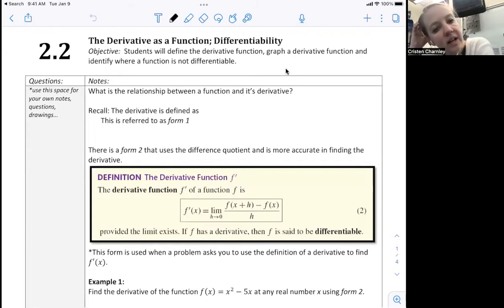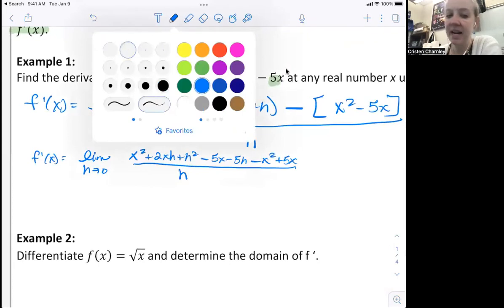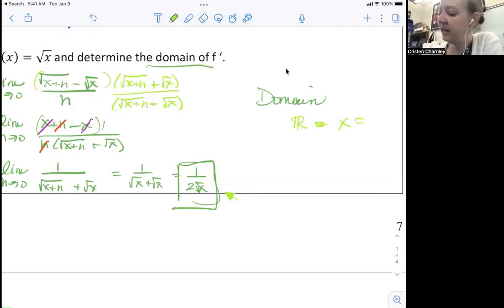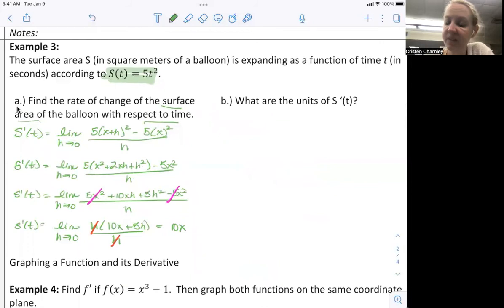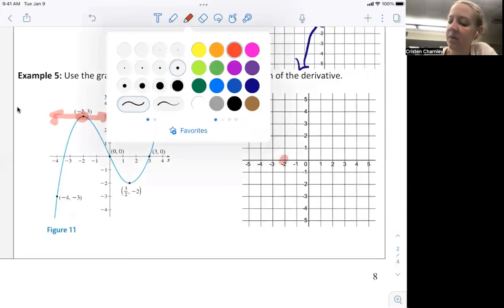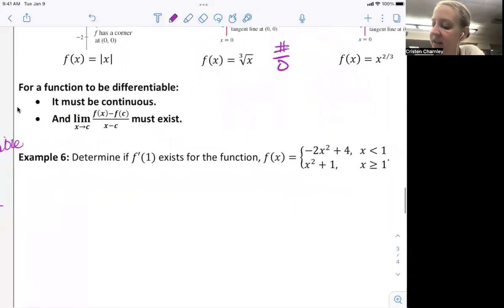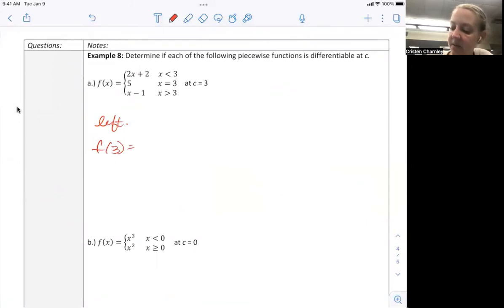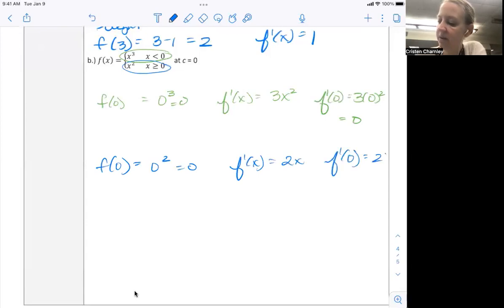Calculus BC 2.2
The Derivative as a Function; Differentiability